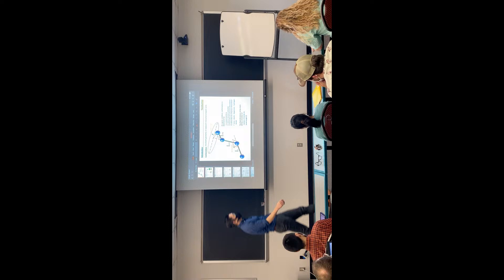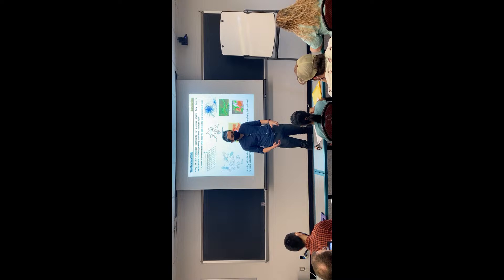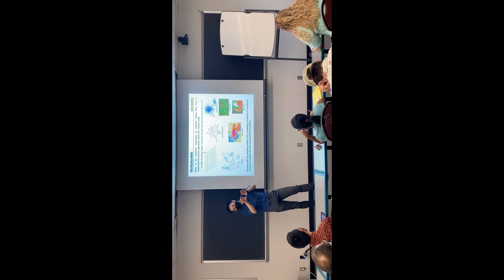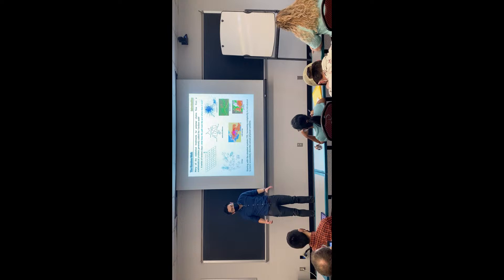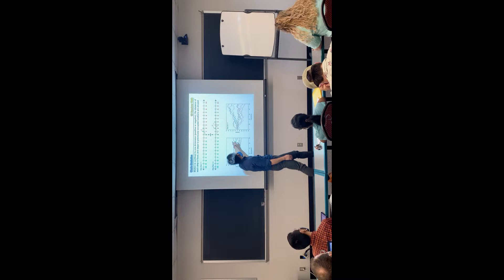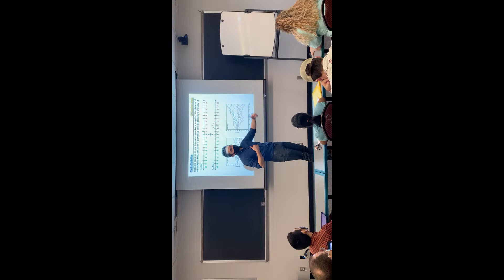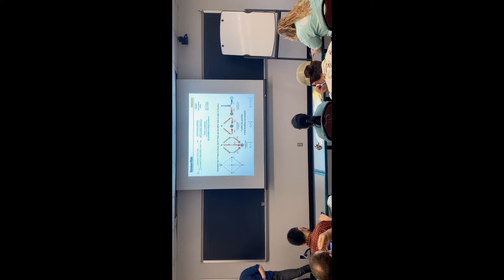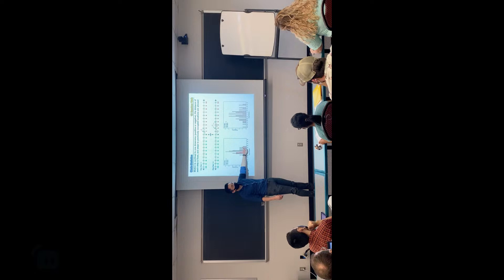Polymer 710 Lecture 3 09-02-2021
The lecture gives overview of the PSE 710 class. The course is intended for gradaute student to learn fundamental of the polymer physic.  This school semester covers chain conformation, polymer solution and rubber elasticity.

This video was not streamed in the right orientation.  :(